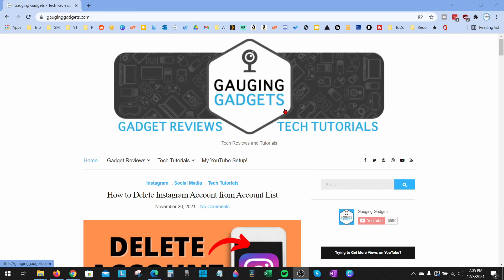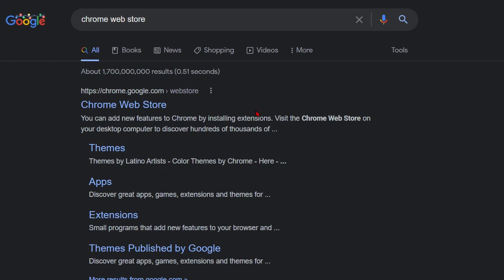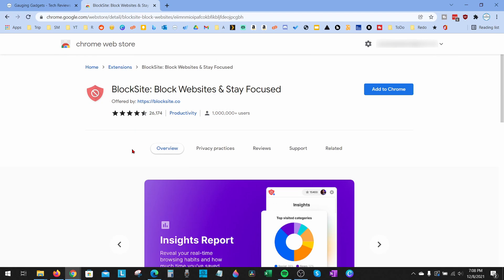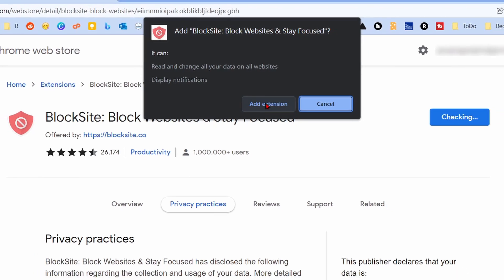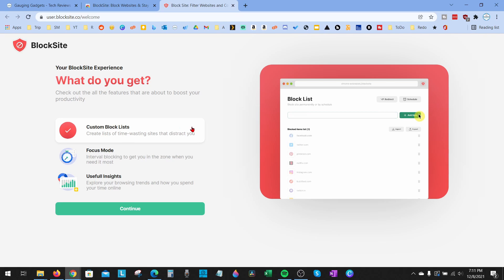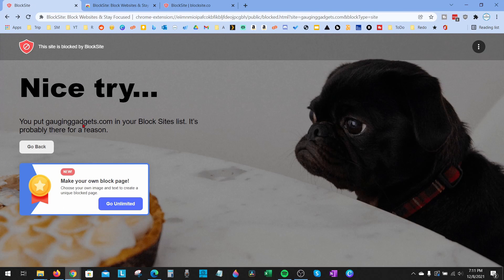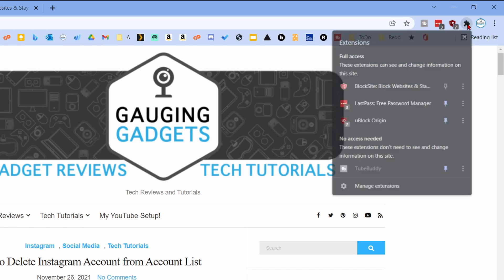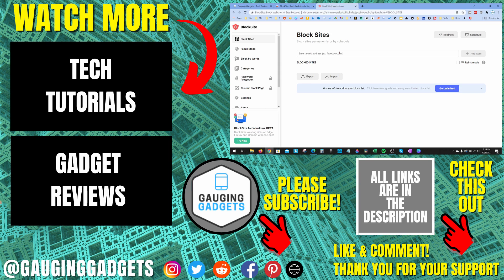Block Websites in Google Chrome Browser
How to block websites in Google Chrome? In this tutorial, I show you how to block any website in the Google Chrome browser. This can be useful for Google Chrome parental controls, as a way of blocking time wasting webpages, or to block a website on a Chromebook.

Follow the steps below to block webpages in Chrome:
1. Open the Google Chrome browser on your Chromebook, Macbook, or Windows PC/Laptop.
2. Navigate to the Chrome Web Store and search Block Site.
3. Find and select the extension titled BlockSite: Block Websites & Stated Focused. You can also click here to go to the extension directly
4. Install the BlockSite extension by selecting Add to Chrome.
6. Once BlockSite opens add the URL of the website you want to block.